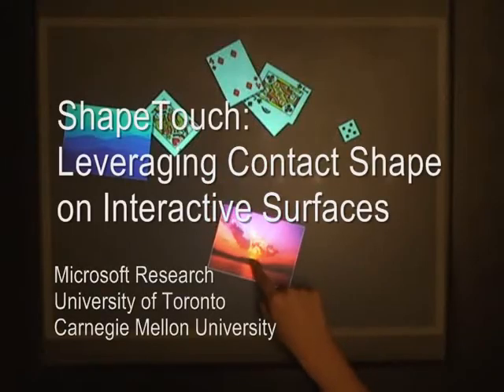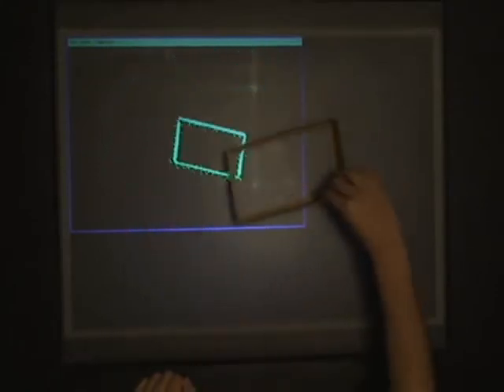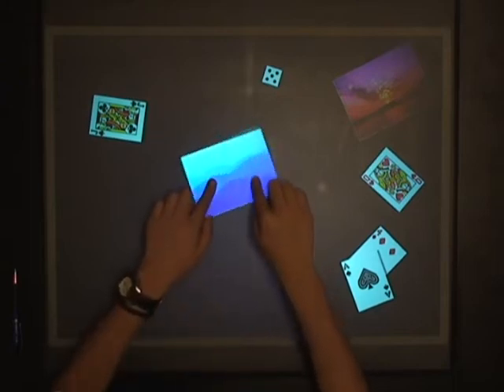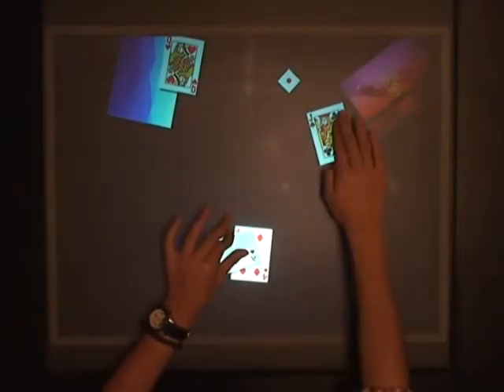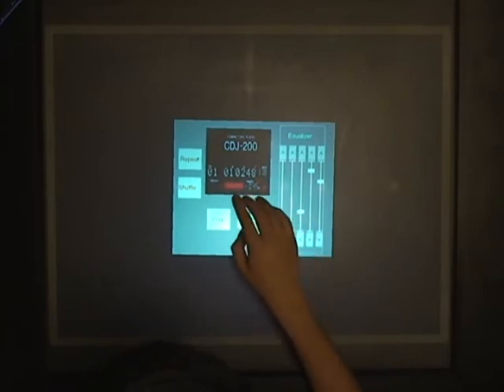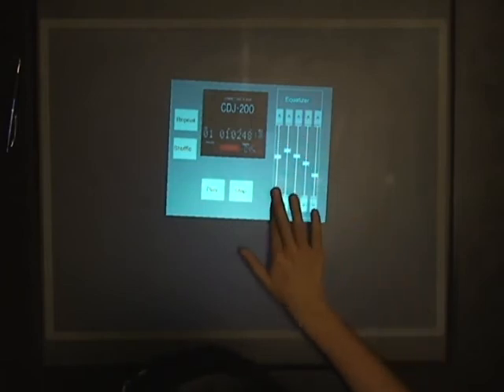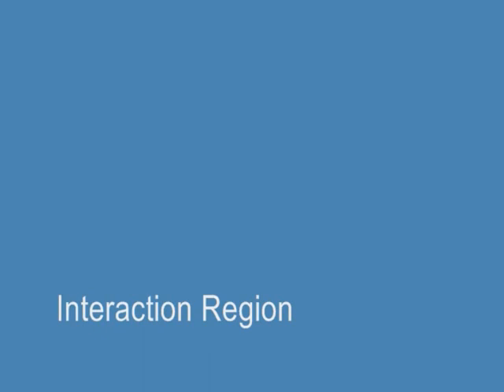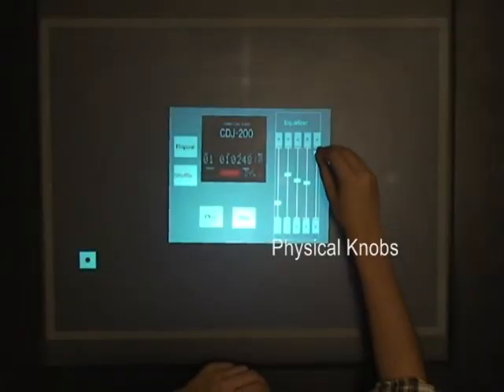ShapeTouch: Leveraging contact shape on interactive surfaces (2008)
Ever wondered what's the next thing after multitouch? ShapeTouch is a research prototype from Microsoft Research. It lets you use the shape of your hands to play on an interactive surface just like how you would deal with real physical objects.

Xiang Cao, Andrew D. Wilson, Ravin Balakrishnan, Ken Hinckley, Scott E. Hudson